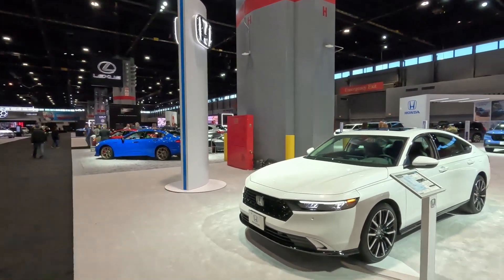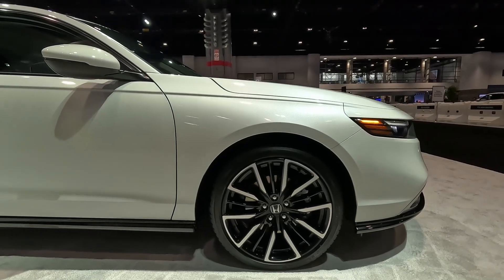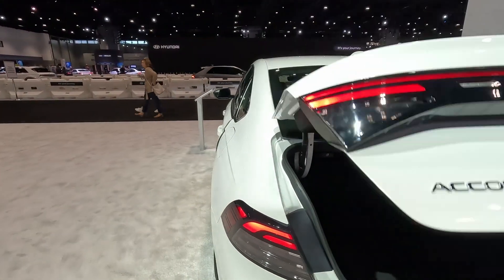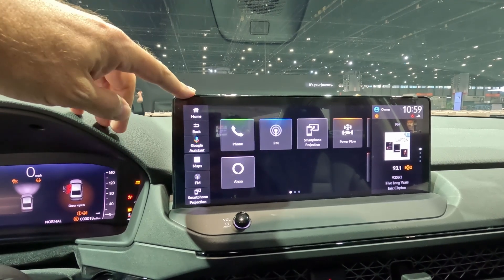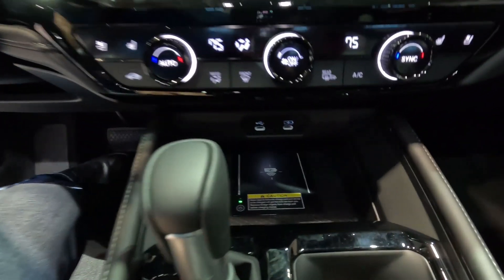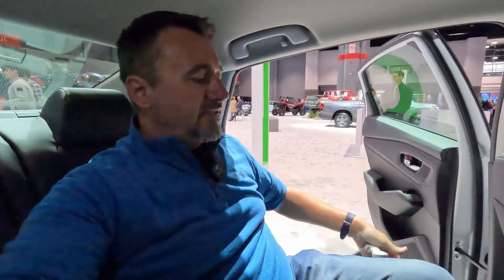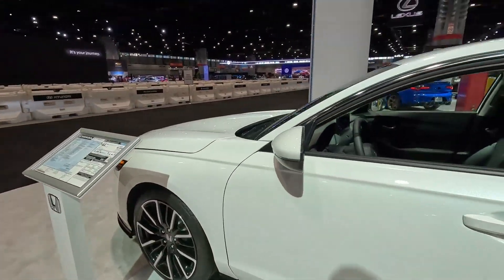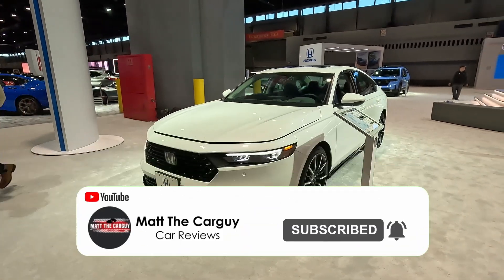2023 Accord Hybrid Touring First Look. Interior, Exterior and Engine Tour.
2023 Accord Hybrid Touring First Look. Interior, Exterior and Engine Tour.

In today's video I am taking my first look at this brand new redesigned 2023 Honda Accord Touring Hybrid at the Chicago Auto Show.
This vehicle is on its way to dealerships currently and I hope to bring you my fool review as well as driving impressions very soon.